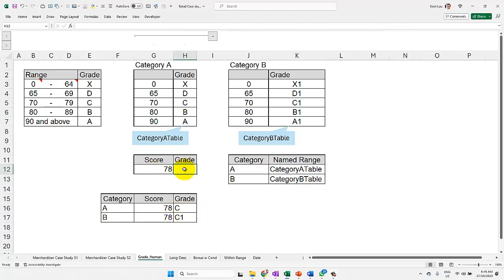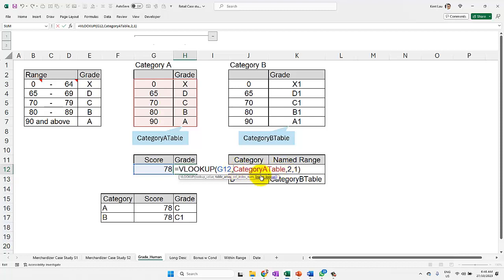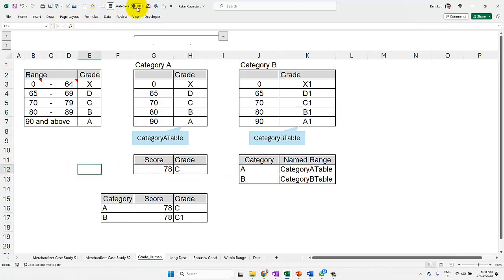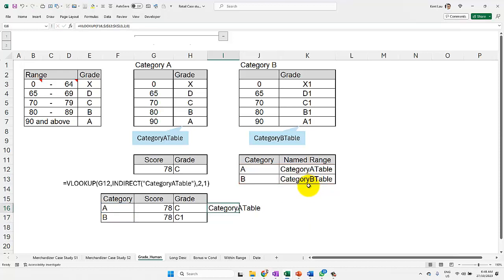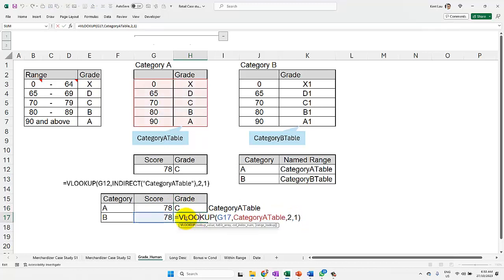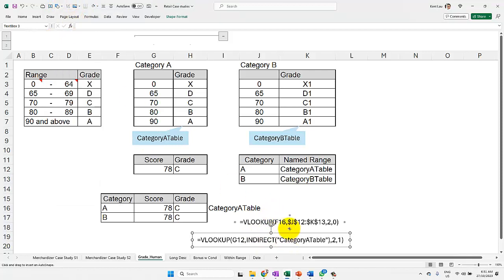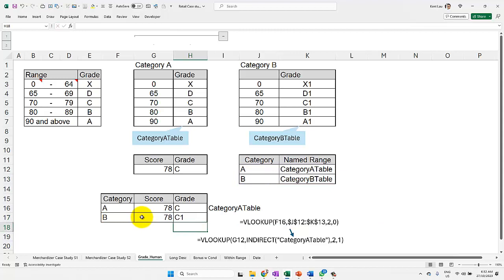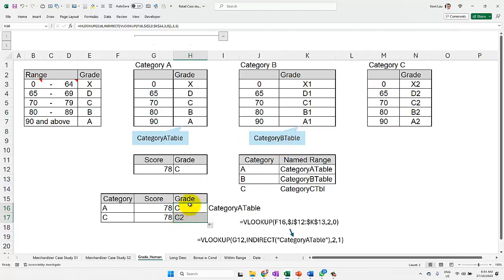Lookup more than one Named Range using double VLookup